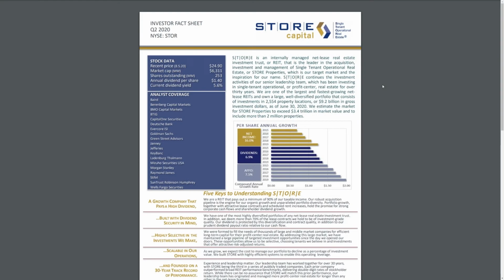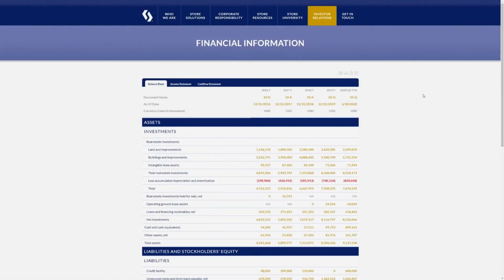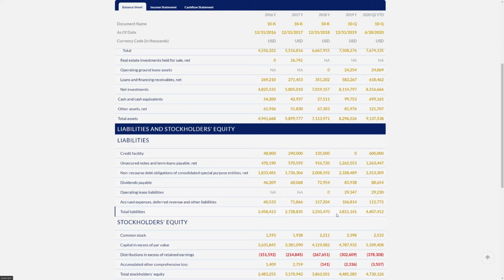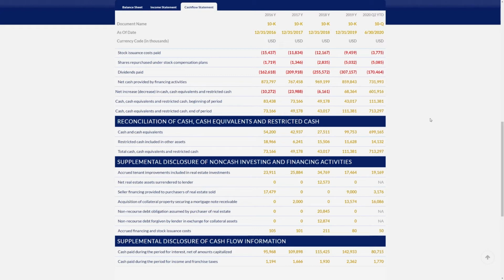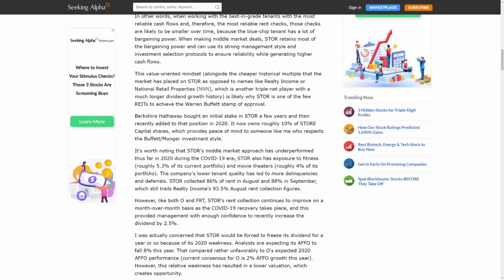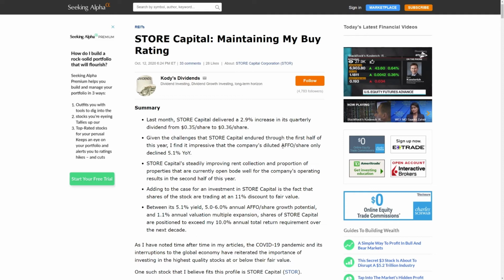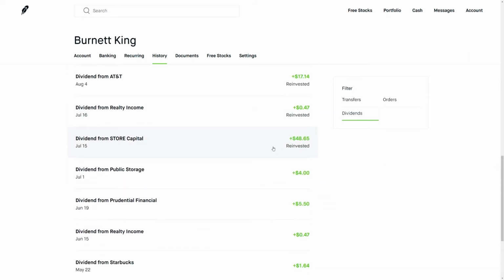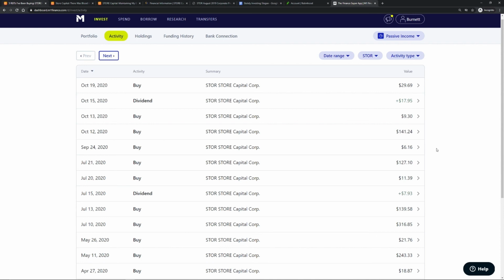Why STORE Capital is my favorite stock! | Stately Investing Episode 36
We are talking $STOR today and why it is currently my favorite stock! We look at the financials, current events, and what it looks like in my dividend growth portfolios.

0:00   Intro
0:41   Business Model
3:40   Financial Statements
8:33   Recent News Articles
15:07 My Portfolio $STOR Activity